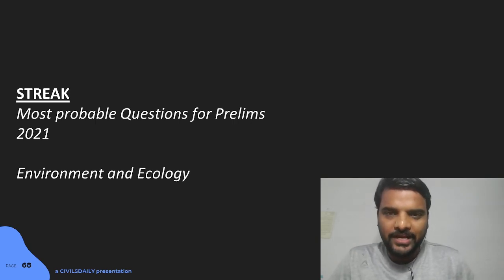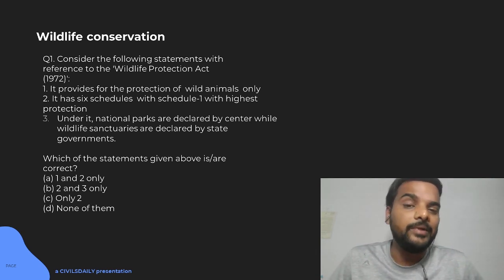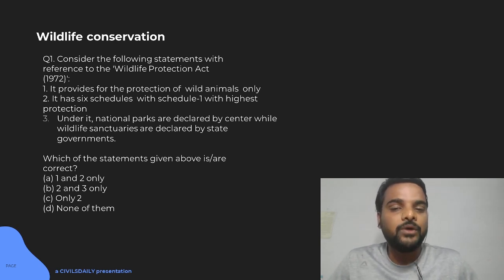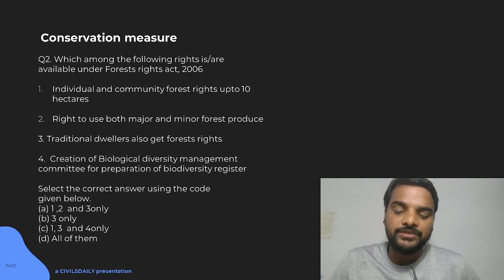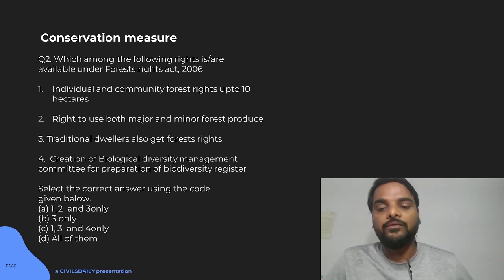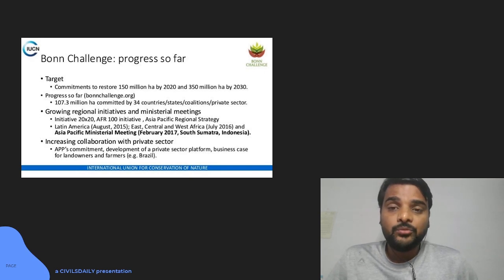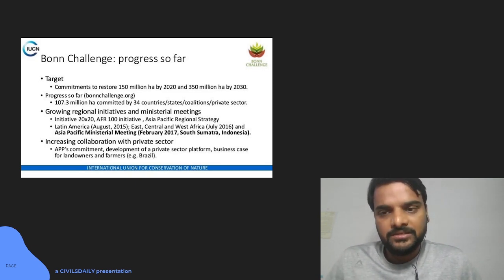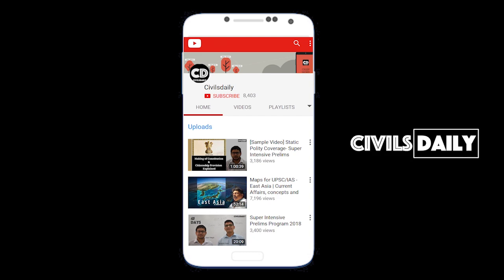UPSC PRELIMS-2021 || Most Probable Questions on Environment & Ecology by Santosh Gupta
Streak daily initiative is a free UPSC preparation program by Civilsdaily IAS to help serious and dedicated students.

In this program, daily targets to cover are given with video discussion on prelims most expected questions both static and current affairs.

In case you need further guidance and want to talk to a mentor fill the Samanvaya form

A quick bit about Santosh Gupta Sir:
Santosh Gupta sir has scored above 140 twice in UPSC prelims and always 120 plus in all 6 attempts. He wrote all 6 mains and appeared for Interviews 3 times. He has qualified UPSC EPFO and BPSC 56-59th also.

He has been teaching and mentoring UPSC aspirants for the last 5 years with tremendous interest in environment and ecology and Polity.